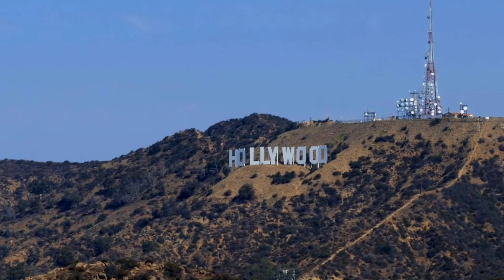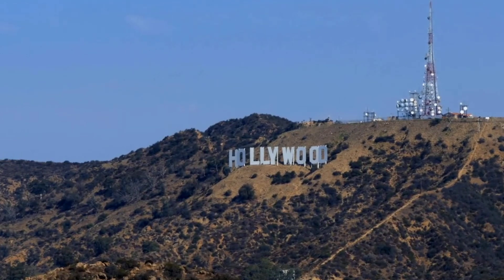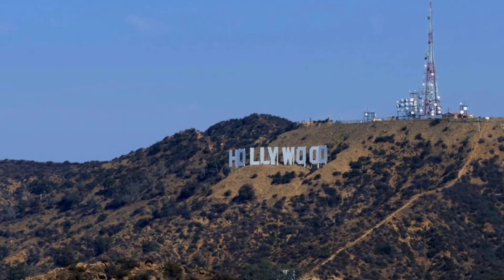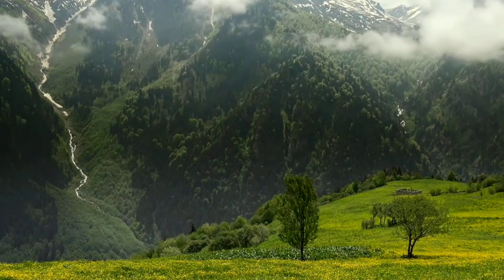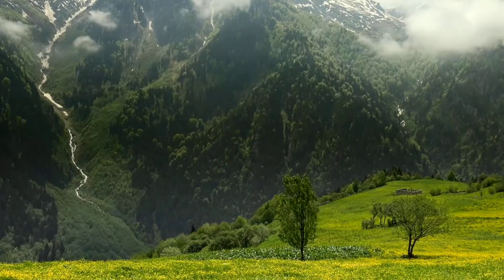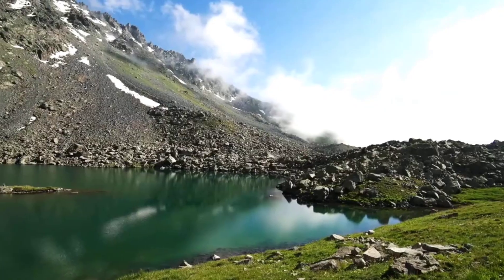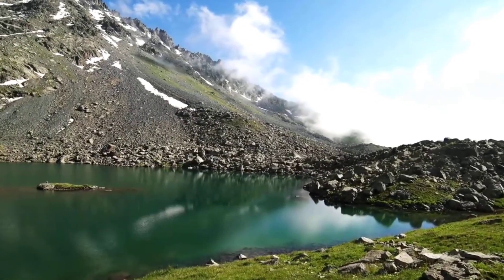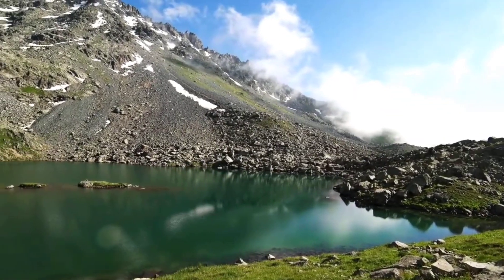12-billion-year-old body of water discovered floating in space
Scientists have discovered a 12-billion-year-old body of water floating in space, the oldest and most distant ever found. This ancient water reservoir, located in a quasar's accretion disk, holds 140 trillion times the water in Earth's oceans. This discovery provides valuable insights into the early universe and the formation of cosmic structures, highlighting the presence of water from the universe's infancy.